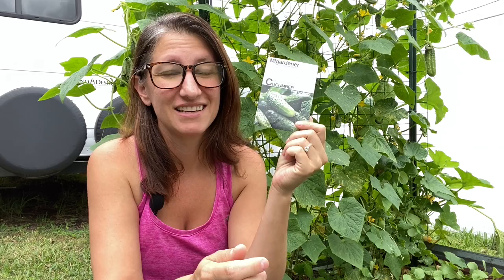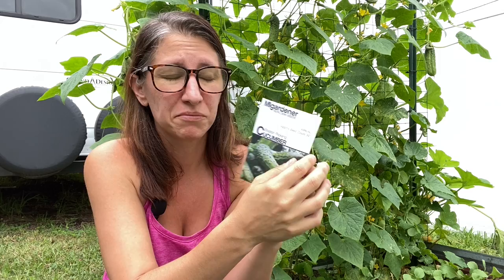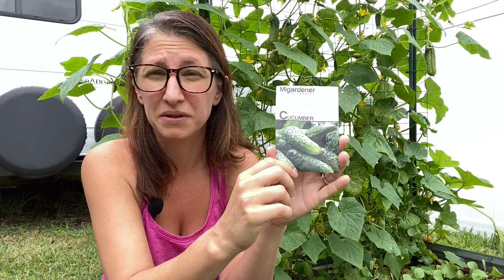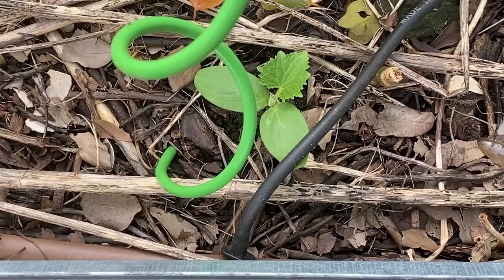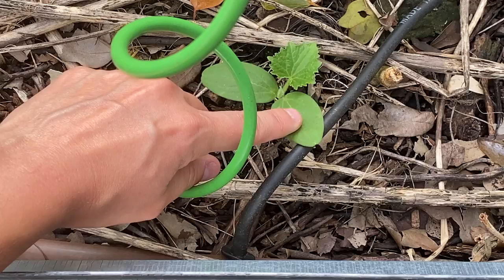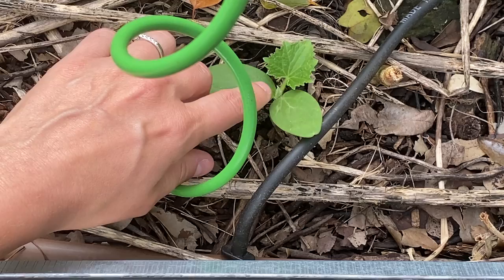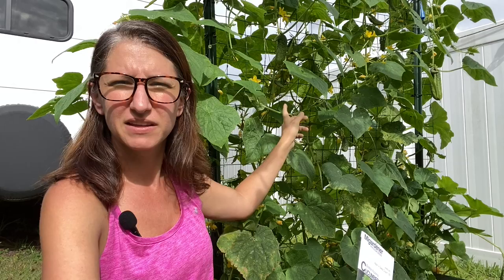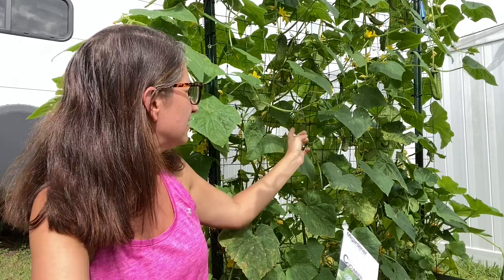The Brutal Truth About Growing Cucumbers from Seed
There’s nothing more refreshing than a fresh, crisp cucumber from the garden. In this video, I will walk you through how to grow cucumbers all the way from seed to harvest. I also will walk you through how I manage disease, pests, and fertilization. This video has everything you ever wanted to know about growing cucumbers in your backyard garden.

Brand New FREE Garden Planner eBook

Neptune Harvest Fish Fertilizer
Gardentone Fertilizer
Copper Fungal Spray
Gallon Lawn Sprayer

Hernando County
Zone 9A

Homegrown Florida
4142 Mariner Blvd, #232 Spring Hill, Florida 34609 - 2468

Camera/Recording Gear

Microphone with Lightning Connector
Microphone with C Connector
Editing with a Apple MacBook Pro with iMovie for Mac